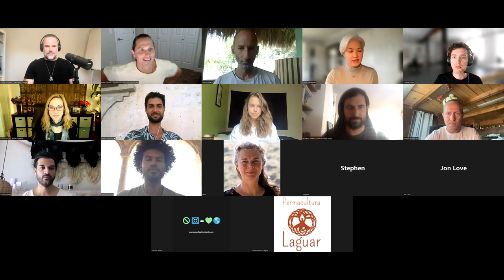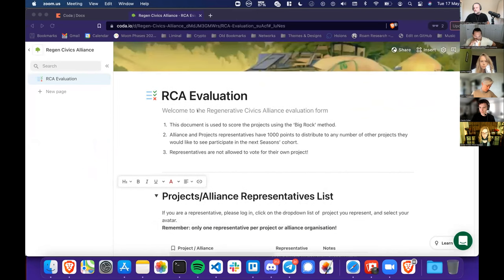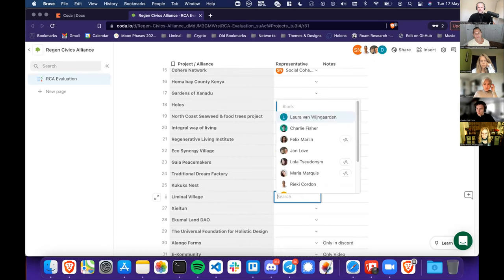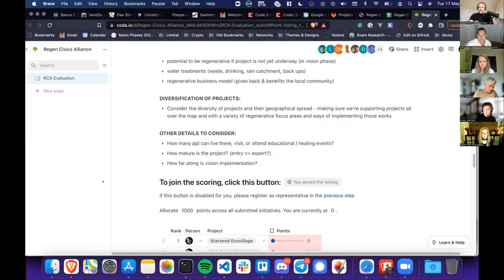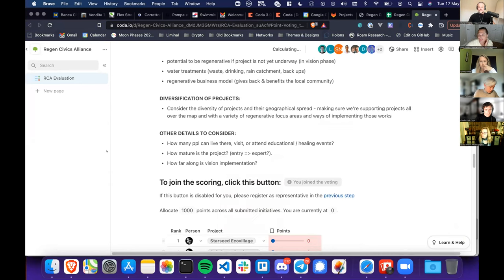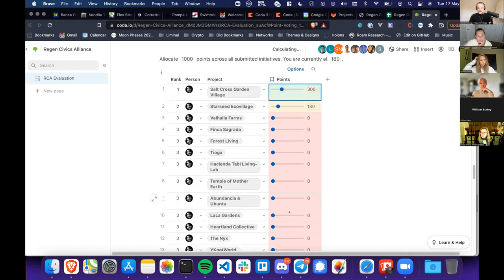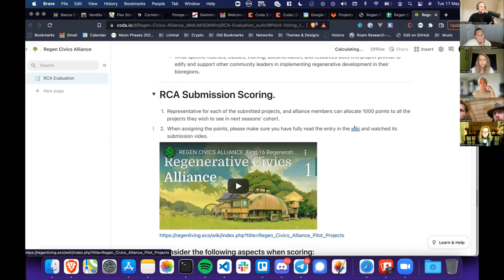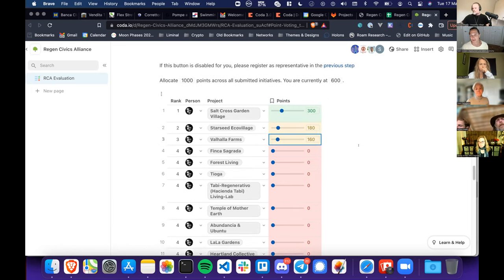REGEN CIVICS ALLIANCE: Selection Process, Project Overviews, Q&A, Next Steps for Regen Villages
00:00:00 Intro to the tools we'll use to select the 12 projects
00:11:00 Can other Regen Projects apply for Season 1?
00:11:45 Consent vote - Should we extend the selection process out for the whole week?
00:14:00 Vote recap and next steps for assessment
00:16:40 Recap of how to use the selection tool
00:20:00 Should we have projects tell us more about them with the call?
00:23:00 PROJECT PRESENTATIONS
01:05:10 NEXT STEPS AND RECAP

Summary of flow:

1. Enjoy the recording if you missed today's call (preferably while you're outside in your garden!)

2. Help us select our 12 projects for this next season and have the votes cast before next Monday

3. Dance - For a renaissance without dance is a renaissance not worth having.